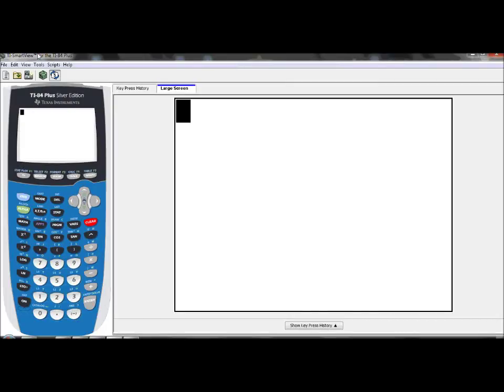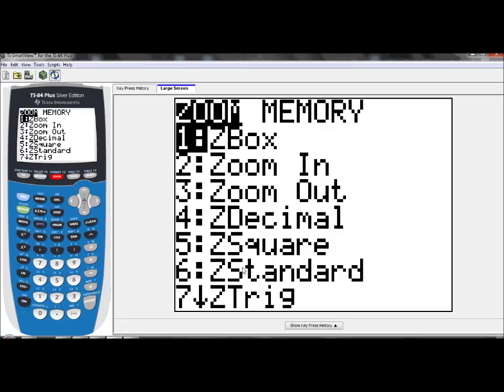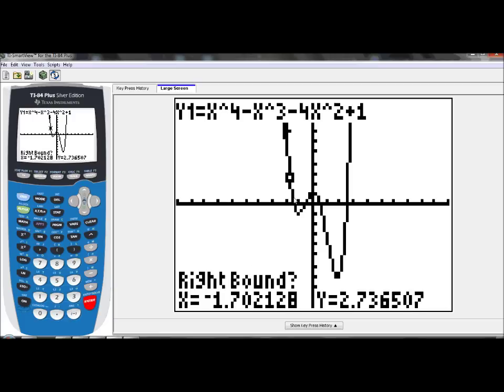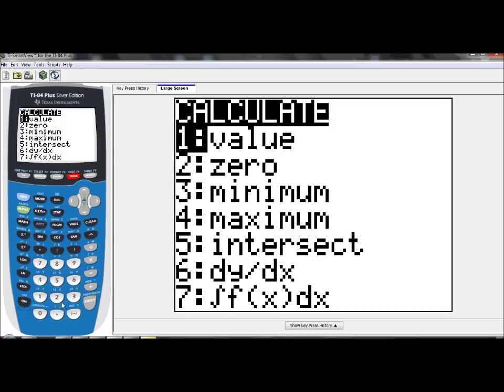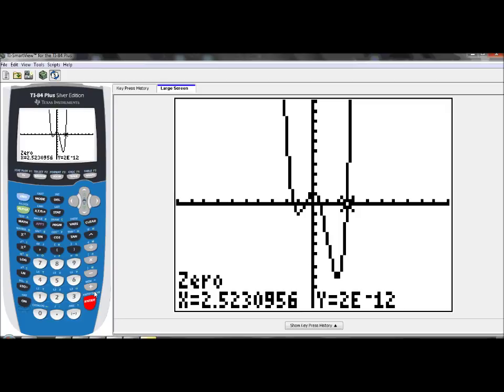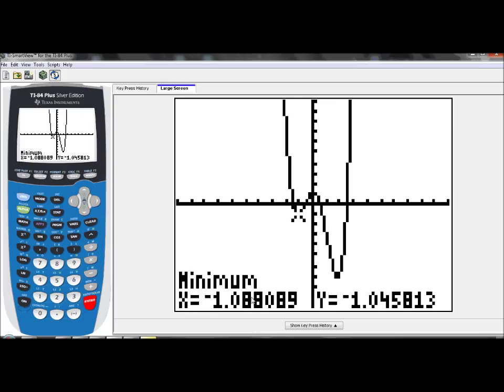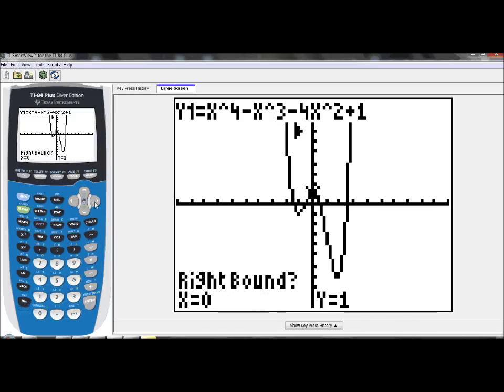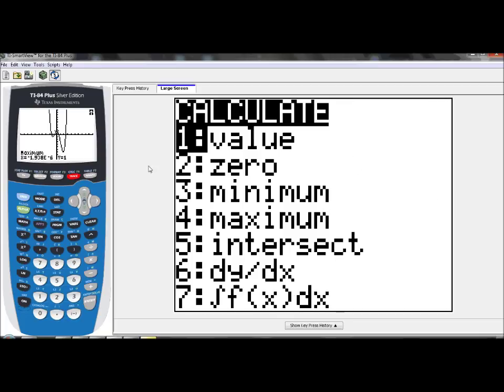Lesson 6.4 - Finding Zeros, Relative Min, Relative Max (Graphing Calculator - Guided Example 1)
The following video examines how to use the graphing calculator to find the zeros, relative minimum, & relative maximum points of a polynomial.